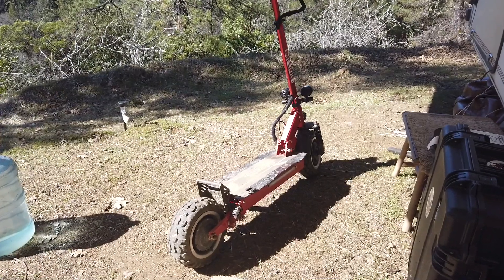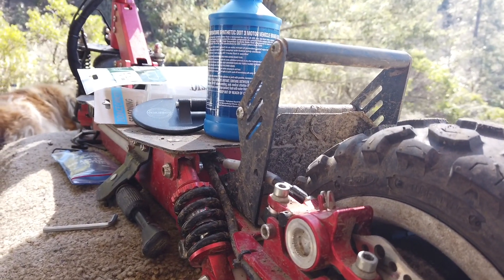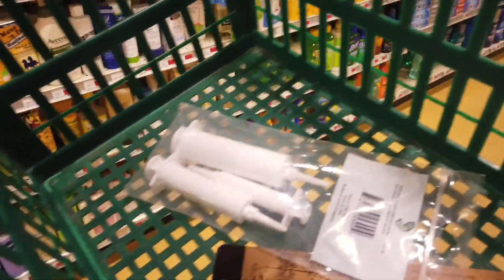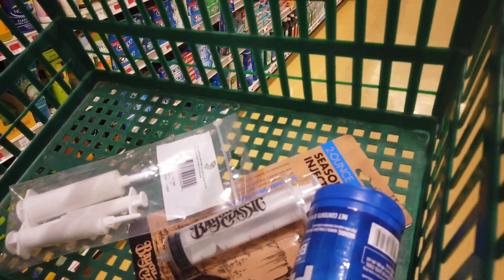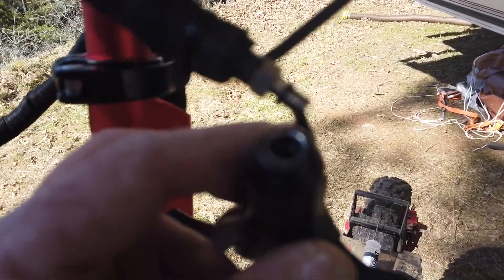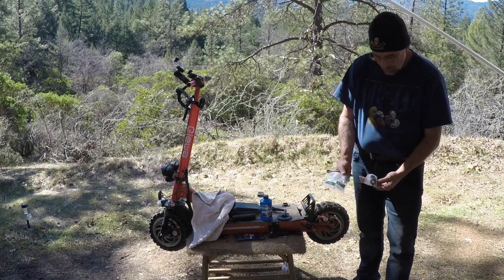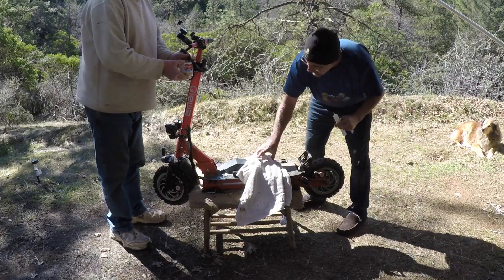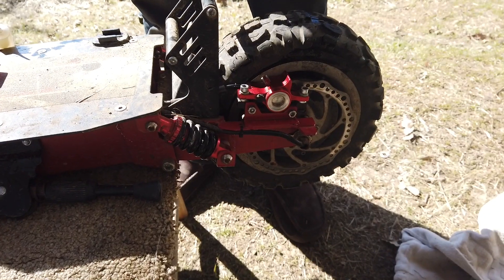Electric Scooter Qiewa Qpower repairing brakes and hill climb test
My interpretation of how to change fluid and bleed the hydraulic brakes on the Qiewa Qpower scooter. Then testing them out on hills and dirt.

Next I went for a real run to test the speed brakes and my nerves off road